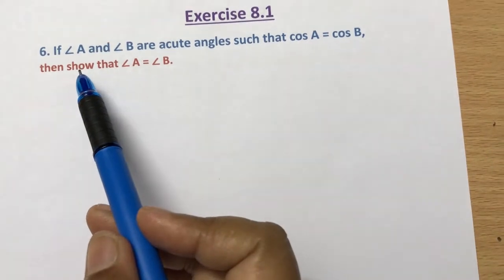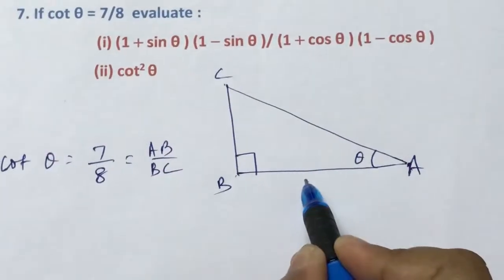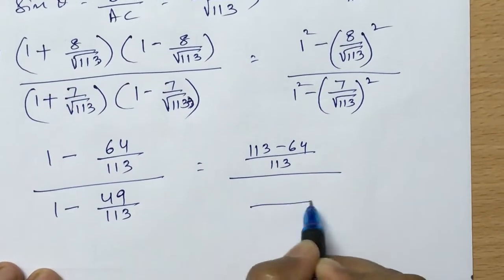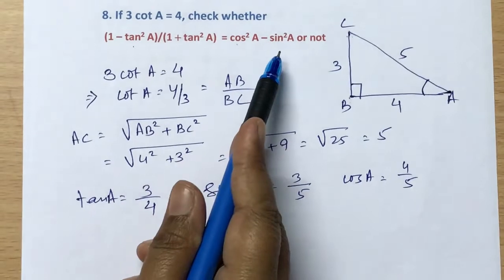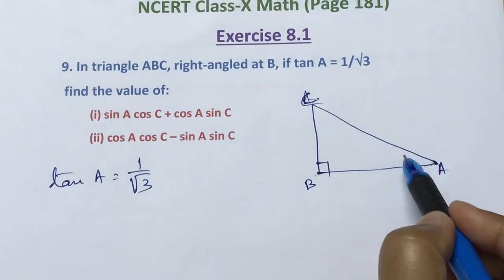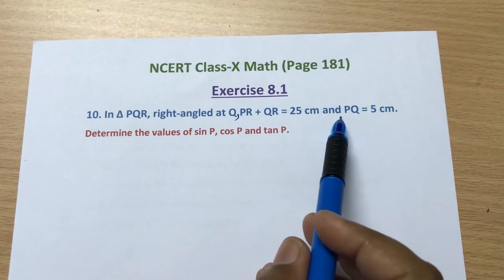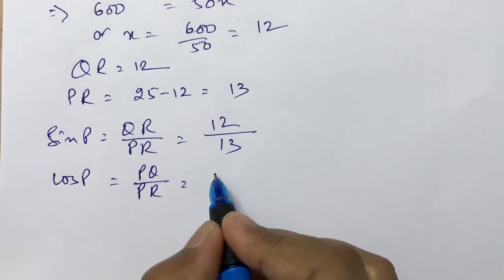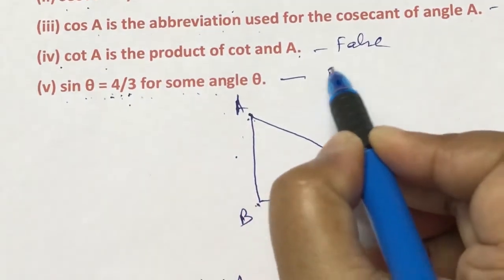Trignometry, CBSE, Chapter- 8, NCERT, Excercise 8.1, part 2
In this video you can find the solution of Ex 8.1 from Q no 6 to Q no 11.Q no 1 to Q no 5 is in my previous video.